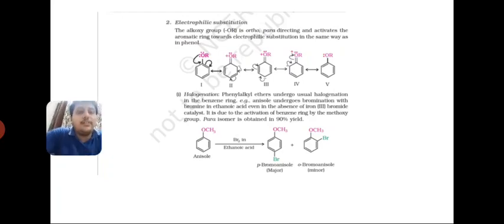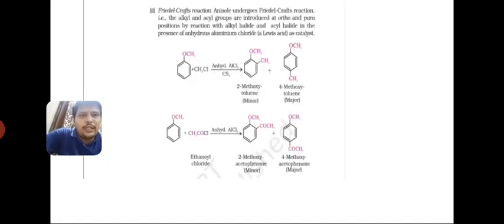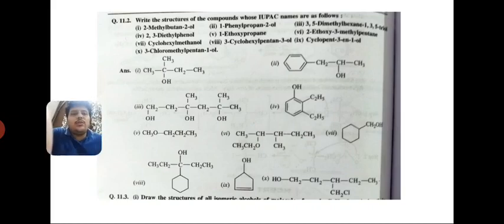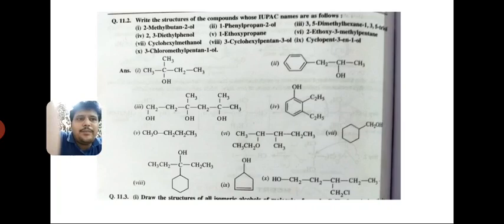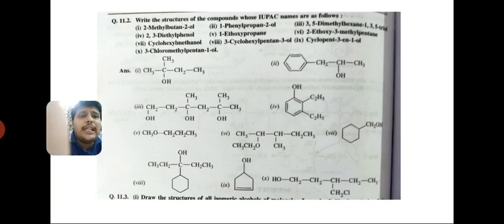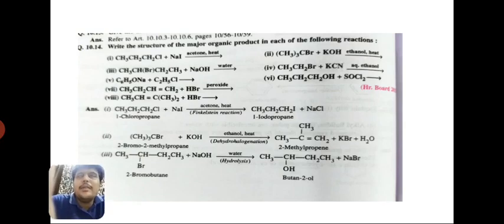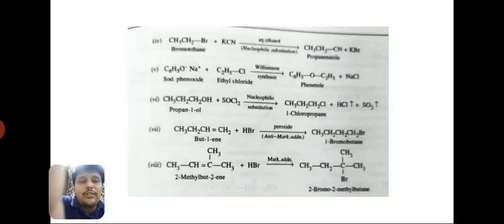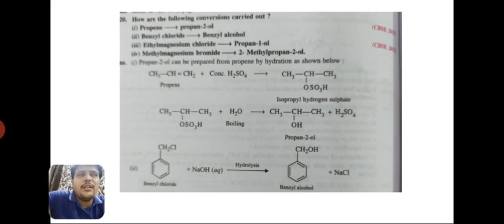Class12 Subject Che Topic Alcohol Phenols and Ethers Chemical cal properties of Ether Umesh Pandey